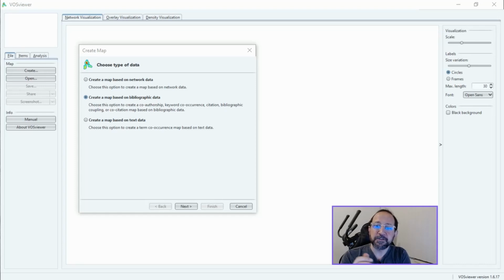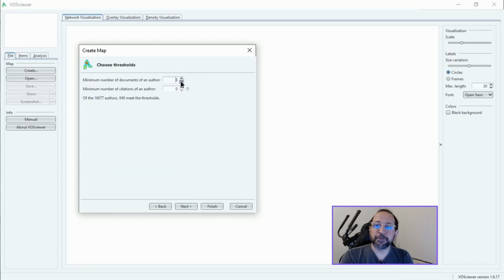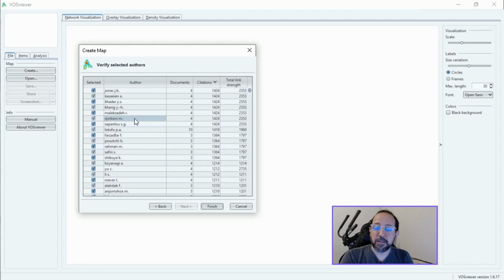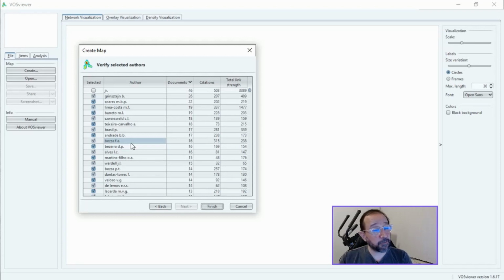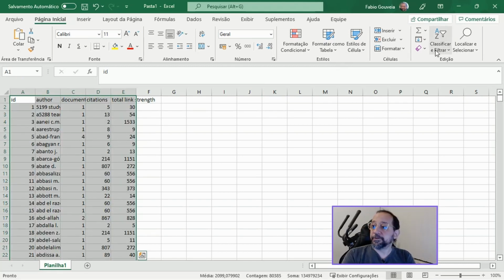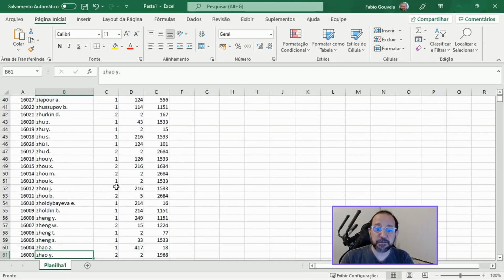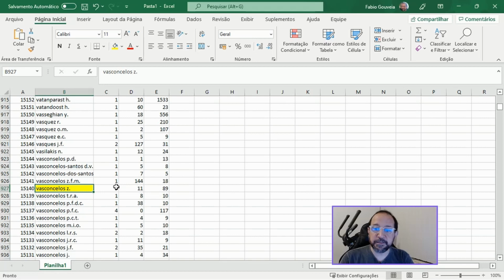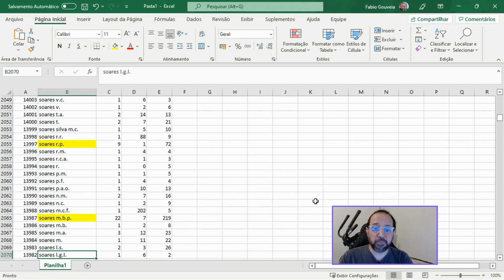Production Analysis with VOSviewer - Why you should consider doing it?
Production Analysis with VOSviewer can be an interesting way to de-duplicate cases and perform a more thorough analysis. In this short video, there are some considerations about this approach. :-)